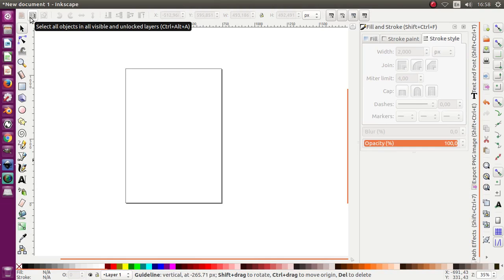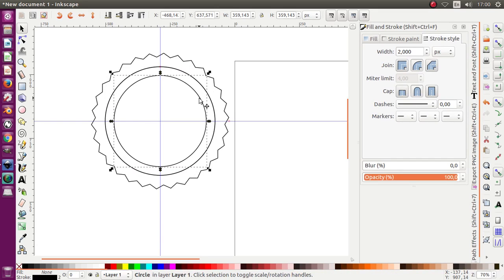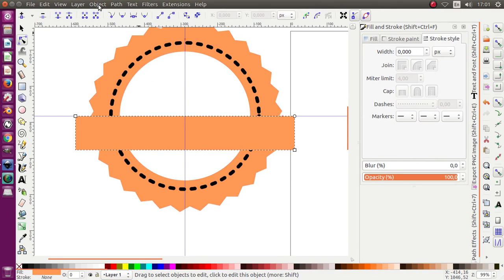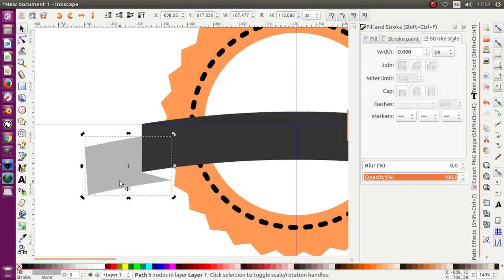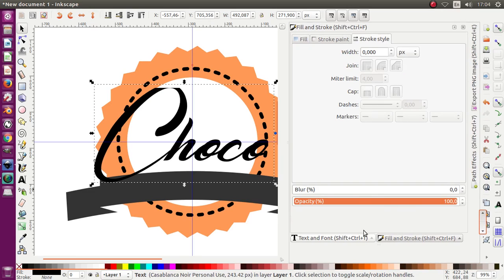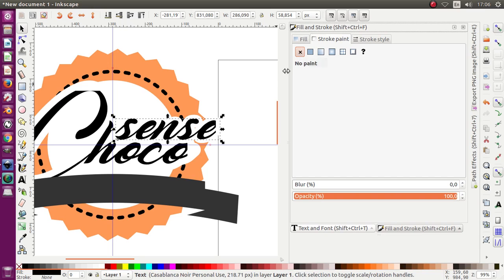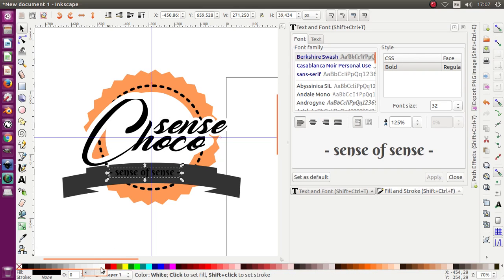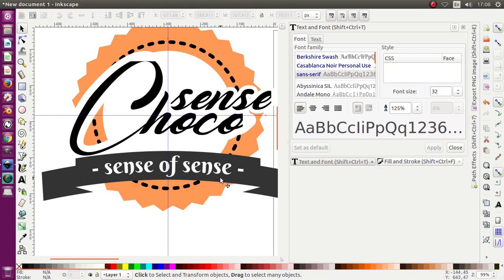Creating Label Design Graphic Design Tutorials Inkscape Tutorial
Apabila Anda ingin belajar desain grafis yang meliputi photoshop, indesign, illustrator, coreldraw, maka kunjungi:

Belajar desain grafis untuk pemula adalah awal yang menyenangkan, terutama bagi para pemula yang memiliki jiwa seni dengan rasa penasaran yang tinggi. Dalam era digital ini, sudah banyak sekali media untuk belajar desain grafis dengan lebih mudah.